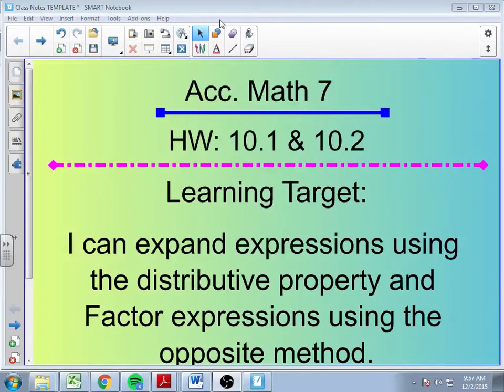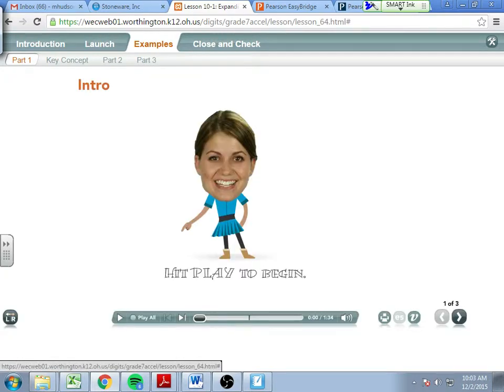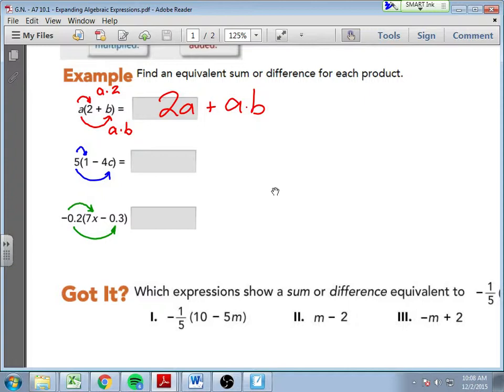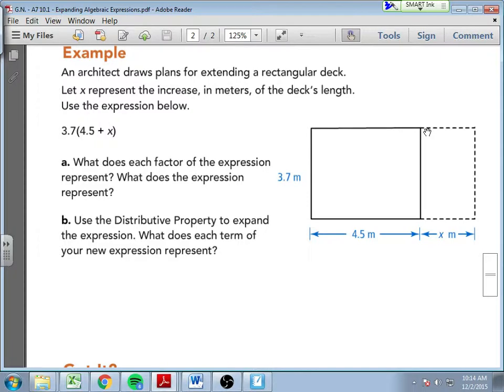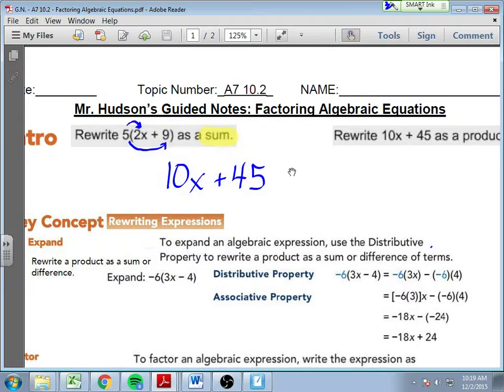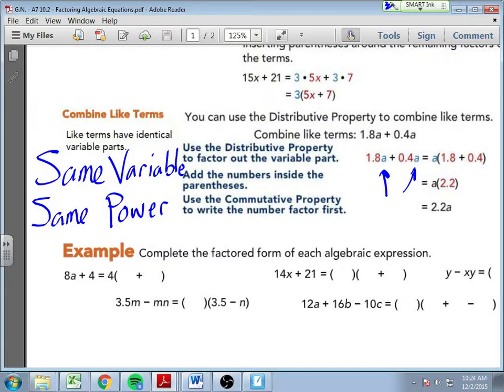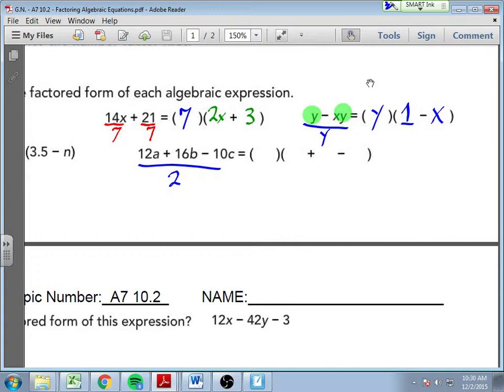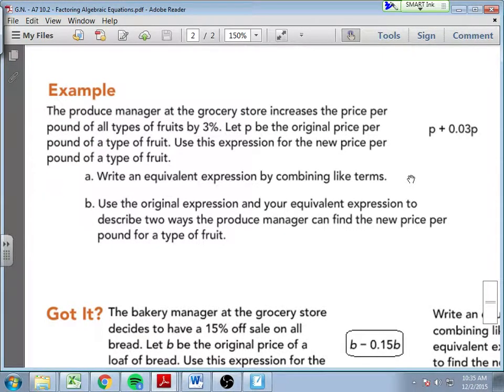A7 - 10.1 and 10.2 - Expanding and Factoring Algebraic Expressions